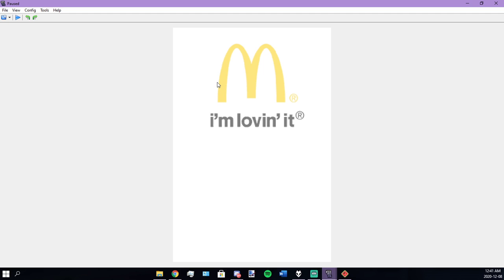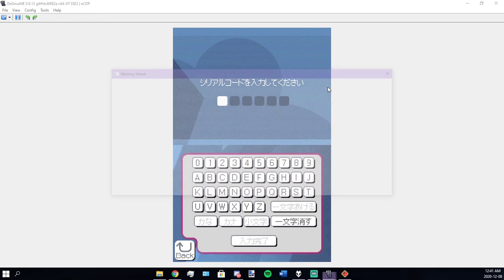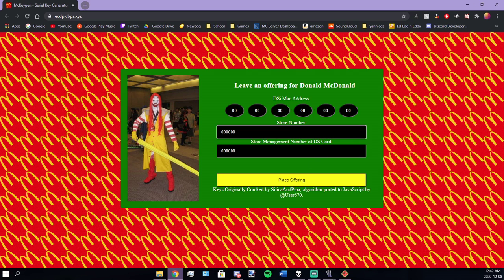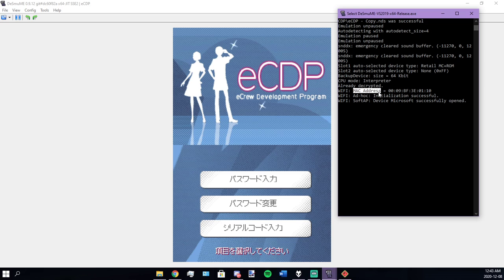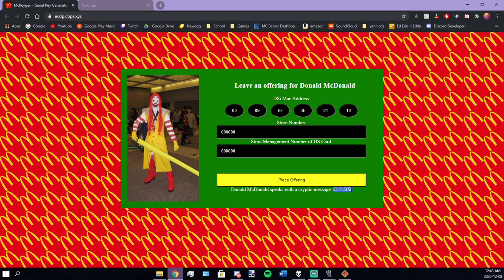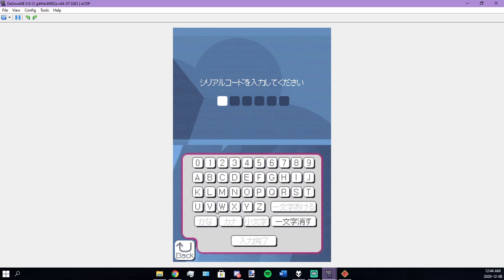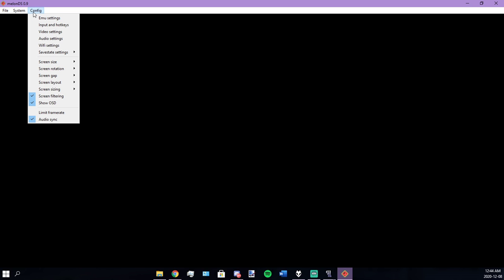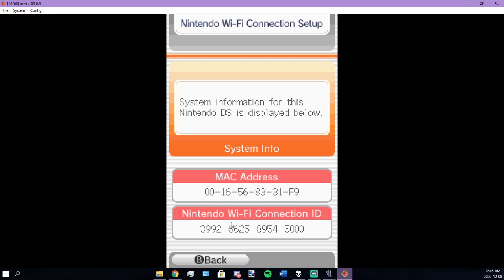How to Access eCDP without a save file!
Thanks to Silica for making this tool!
melonDS doesn't work at the moment for creating save files. Don't worry i've already put a request on their GitHub to add eCDP to their Roms List!